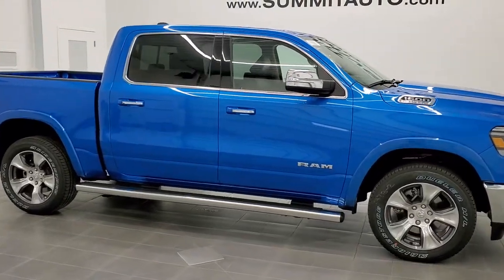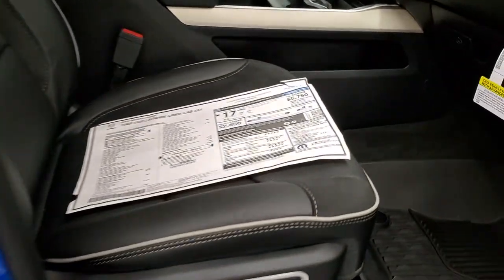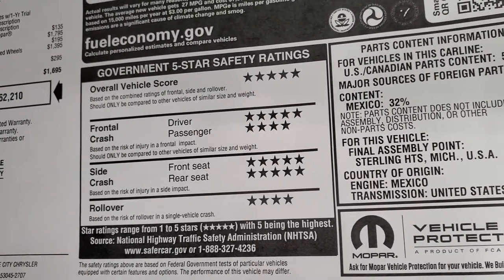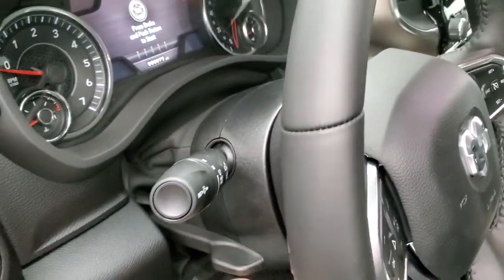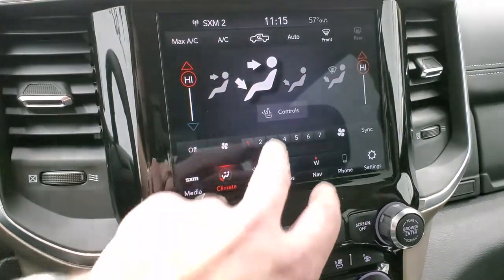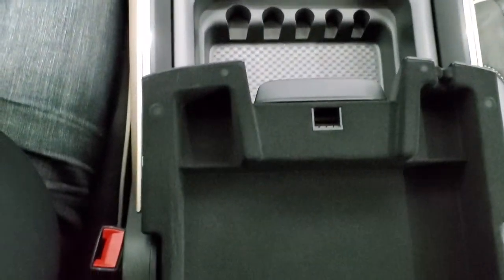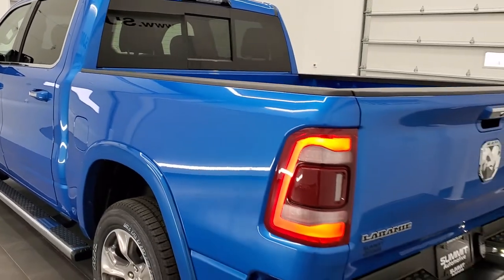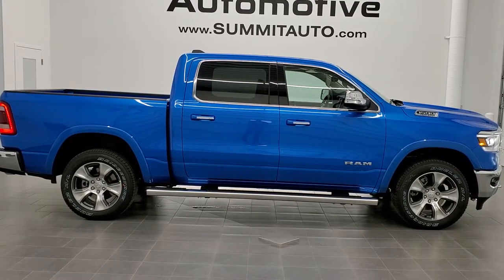THIS IS HOW I WOULD SPEC OUT MY 2021 RAM 1500 LARAMIE HYDRO BLUE PEARLCOAT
This 2021 RAM 1500 CREW SHORT LARAMIE LEVEL 2 WITH ADVANCED SAFETY AND TECHNOLOGY GROUP IN HYDRO BLUE METALLIC FOR SALE IN FOND DU LAC WISCONSIN 54935 is the vehicle we did walk around review of today.

Thank you for checking out this video of this 2021 RAM 1500 CREW SHORT LARAMIE LEVEL 2 WITH ADVANCED SAFETY AND TECHNOLOGY GROUP IN HYDRO BLUE METALLIC FOR SALE IN FOND DU LAC WISCONSIN 54935

STOCK: 21T89
PRICE: $62,210
MILES: 125
MAKE: RAM
MODEL: 1500
VIN: 1C6SRFJT5MN586303
LOCATION: FOND DU LAC OSHKOSH WISCONSIN, 54937 TRUCKS ON 41

5.7 Liter OHV V8 Hemi with Multiple Displacement System MDS Engine, 395 Horsepower, Full Four Door Crew Cab, Short Box 5 Foot 7 Inch 5' 7" Shortbox, Laramie Package, Level 2, 8 Speed Automatic Transmission, 4x4 Push Button Four Wheel Drive 4WD, Factory GPS Navigation System, Reverse Backup Camera Rearview Camera, Dual Rear Exhaust, 360-Degree Surround View Camera System, Adaptive Speed Control Cruise Control, Blind Spot Monitoring with Rear Cross-Path Detection, Forward Collision Warning System, Lane Departure Warning with Lane Keep Assist, Parksense Active Parallel and Perpendicular Park Assist, Dual Power Air Conditioned Ventilated and Heated Seats, Black Ebony Leather Seats, Bucket Seats, Memory Driver's Seat, 2nd Row Heated Seats, Full Towing Package with Receiver Trailer Hitch, Wiring and Transmission Cooler Tow Package, Factory Brake Controller, Heated Power Fold In Mirrors With Built-in Directional Signals and Blind Spot Indicators and Blind Spot Mirrors, Electronic Stability Control Traction Control ESC, 3.21 Gears, Bridgestone Dueler H/L P275/55 R20, 20 Inch Rims Premium Wheels, Painted and Polished Aluminum Rims Premium Wheels, Four Wheel Disc Brakes, Factory Chromed Stepbars, Bedrail Covers, LED Fog Lights, LED Headlights, LED Running Lights, LED Tail Lamps, Easy Fuel Capless Fuel Fill, Locking Tailgate, Power Drop Down Tailgate, Chrome Tipped Exhaust, Chrome Trimmed Grill, Chrome Trimmed Mirrors, Fender Flares, AM / FM Radio Tuner, Sirius/XM Satellite Radio Capabilities Sirius / XM, Uconnect (R) 8.4 AM/FM System 8.4 Inch Touchscreen with AM/FM, 7-Inch Multi-View Display, Enter-N-Go System Keyless Entry System, Keyless Entry with Factory Remote Start, Push Button Start, Power Sliding Rear Window Rear Window Defroster, Adjustable Height Seatbelts, Driver and Passenger Front Air Bags, L.A.T.C.H. Child Safety System, Side Curtain Air Bags SRS Safety Restraint System, Heated Steering Wheel Multi-Function Steering Wheel Controls, Homelink System with Three Programmable Buttons for Garage Doors, Lighting Systems & Security Systems, Compass, Outside Temperature Display and Mileage Display, Dual Multi-Zone Climate Control , Power Adjustable Pedals, Factory Floormats, Woodgrain Dash And Door Trim, Air Conditioning AC, Cruise Control, Power Locks, Power Windows, Automatic Headlights Autolamp, Tilt/Telescope Steering Wheel, 3 Year / 36,000 Mile Remaining Factory Bumper to Bumper Warranty, Whichever comes first, 5 Year / 60,000 Mile Remaining Powertrain Factory Warranty, Whichever comes first, Hydro Blue Pearlcoat,Call Now! 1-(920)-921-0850 . Summit Automotive Chrysler Dodge Jeep Ram in Fond du Lac, Wisconsin also Proudly Serving Oshkosh, Madison, Milwaukee, Sheboygan, Appleton, and Waupun is a family owned and operated dealership since 1959. We take great pride in our new and used car and truck center with vehicles to fit everyone's budget. We have ON THE SPOT FINANCING. BAD CREDIT OR GOOD CREDIT, we work with over 20 lenders to get you APPROVED AT THE MOST COMPETITIVE RATES. We provide AIRPORT TRANSPORTATION and NATIONWIDE DELIVERY OPTIONS. We are conveniently located on HWY 41 at EXIT 98, Hwy 151 at Military Rd. Exit . Just Look For The TRUCKS ON 41. Advertised price does not include, tax, title, registration and service fee

STOCK: 21T89
PRICE: $62,210
MILES: 125
MAKE: RAM
MODEL: 1500
VIN: 1C6SRFJT5MN586303